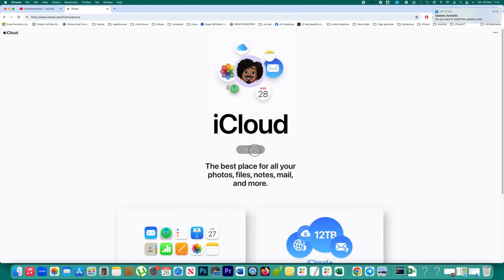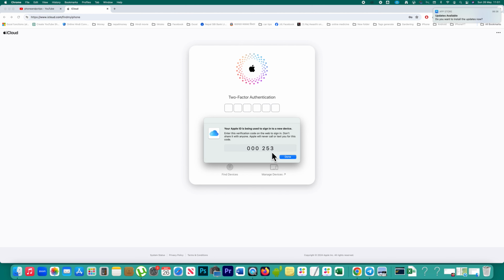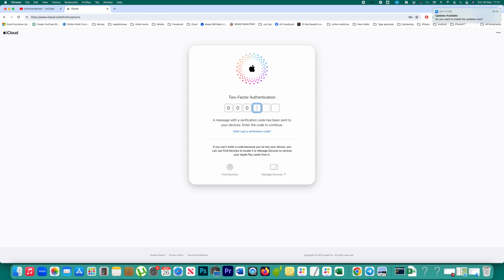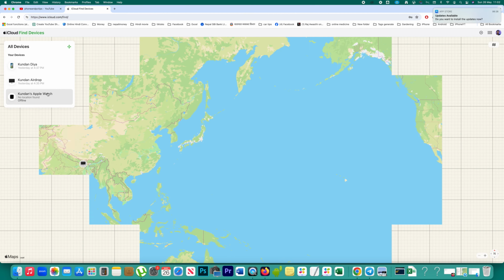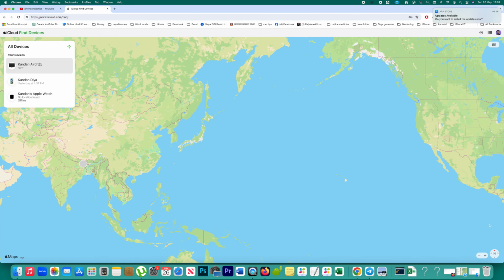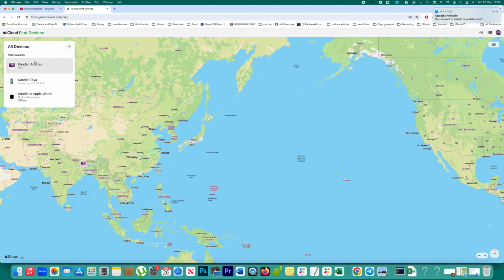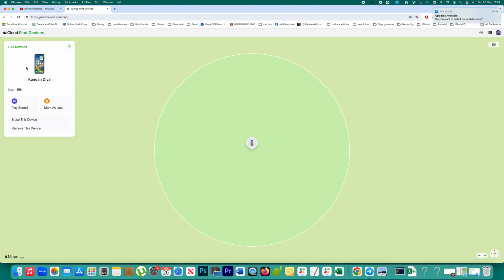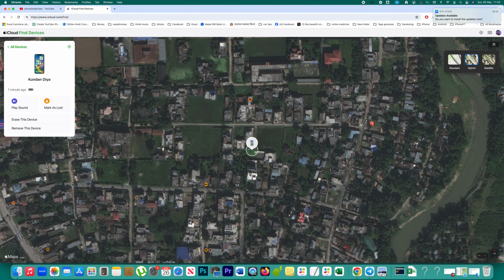How to find your misplaced or lost iPhone at home even if there is no SIM card using another device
How to find your misplaced iPhone at your home even if there is no SIM card
This video also answers some of the queries such as:
How to locate your missing iPhone
How to use Find my iPhone
find my iPhone last location

If you want to find a missing iPhone that does not have a number let us see what to do. Now there are two requirements for this one. First is your iPhone should be on. The next one is it should be connected with internet. So what you do is go to any web browser and then open this Now click on sign in and then you have to enter the Apple ID that is used in the iPhone and then click on the next button here. Enter the password for the Apple

ID and then Next. Select Allow and then this code you have to use it

here. After that you can select Trust, Don't trust whichever you want. You will see all the devices where you have used Apple ID here and if any device is offline you will see like this one offline. That means it is not on. So if this device is missing you can click on it and it will show the location. You can go to Hybrid or satellite and then check where is this location. Also there is an option here play sound. So if it is somewhere in the house and if you click on this option play sound then this iPhone will continuously ring until you don't turn the sound of in your iPhone.